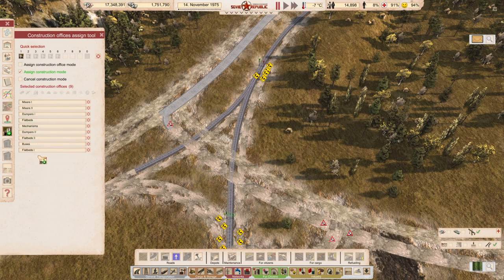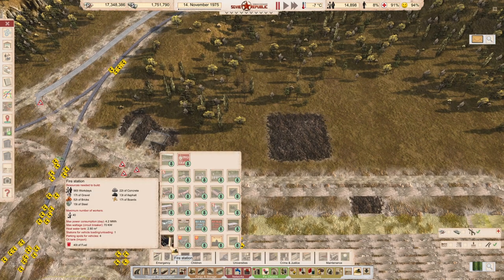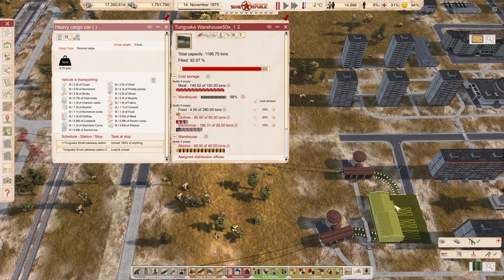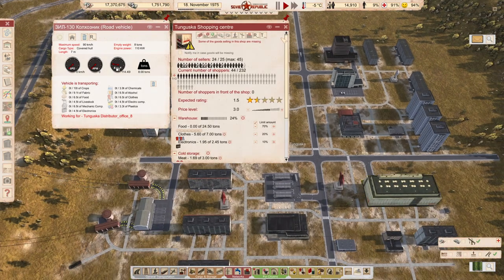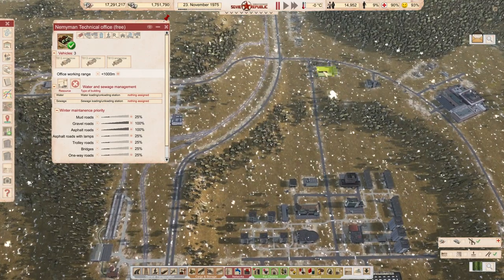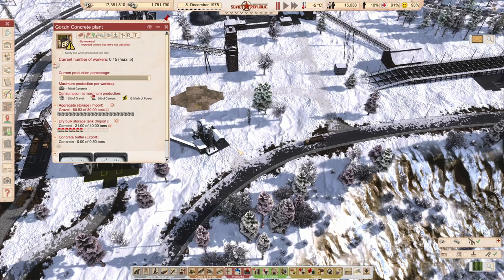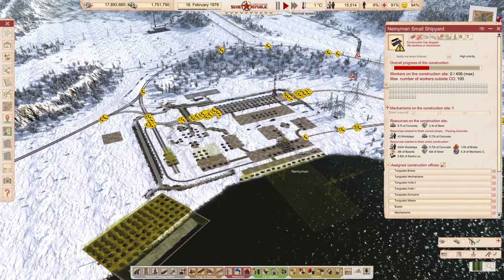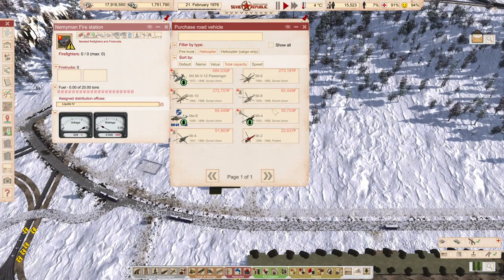Progress!! & first heli's | Roundtable Taiga | Episode 12e | Workers & Resources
This is round 12 of the roundtable. Not to be confused with the 3 sisters map where we are building on an island.

This is the round table between kcheeb, Chris Brammer and myself. Now Oolykee has joined 🥳 and also has released an episode.

😍 CayaMaya